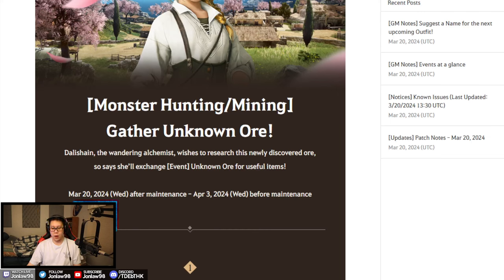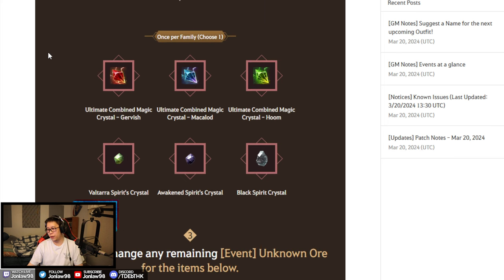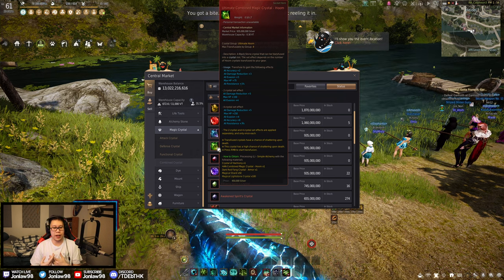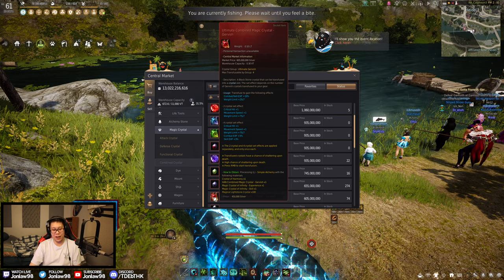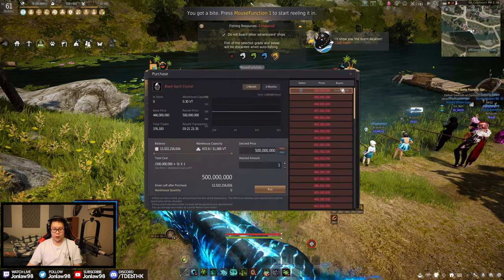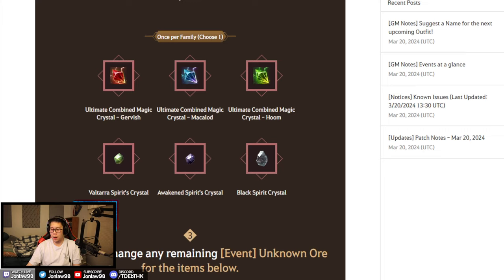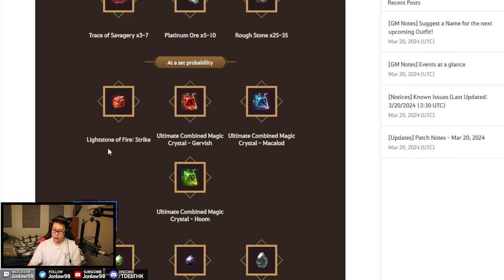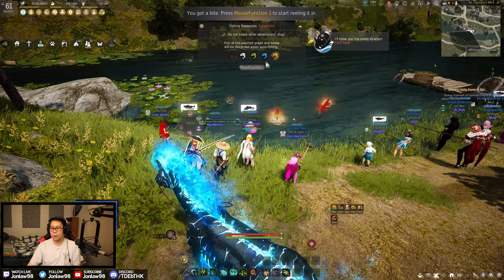Get Free End Game Crystals - Best Event Items to get Guide | Black Desert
*MY HELPFUL VIDEO I TALKED ABOUT*

My Black Desert Gameplay on PC includes a Review, Quests, Character Creation, 2024 How To Guides for beginners and veteran players on Season, Life Skills, Gear Enhancing, Best Weapons and Armors, PvE Bosses, best classes for Awakening and Succession with live commentary by Jonlaw.

Black Desert (BDO) is an open-world, action MMORPG. Experience intense, action-packed combat, battle massive world bosses, fight alongside friends to siege and conquer castles, and train in professions such as fishing, trading, crafting, cooking, and more!